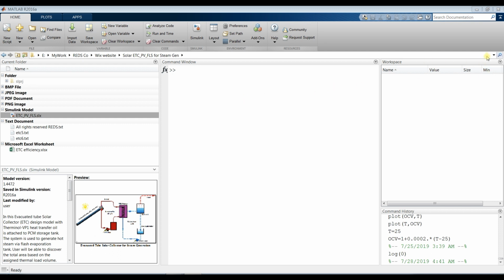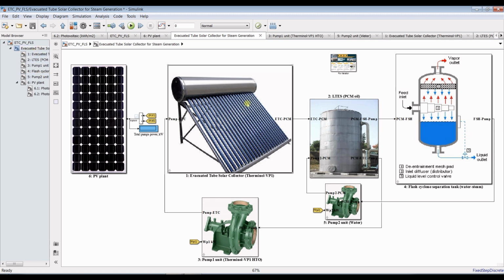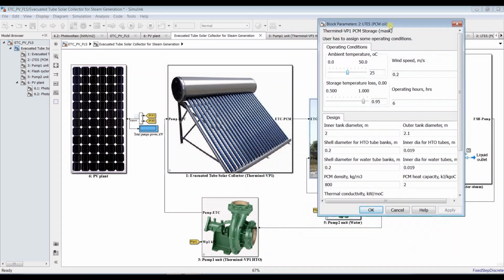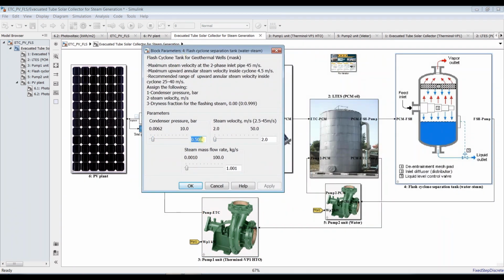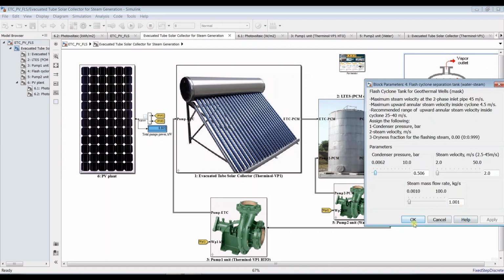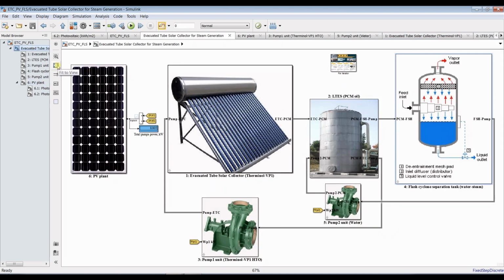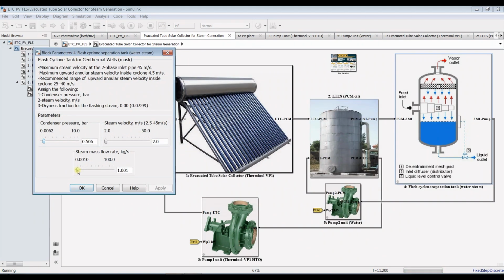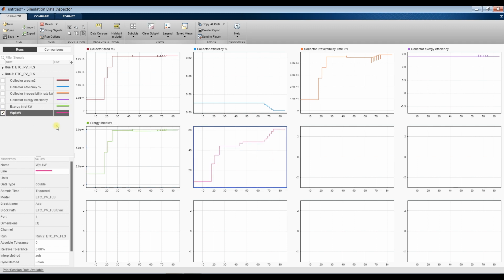Evacuated Tube Solar Collector | Photovoltaic | PCM Storage | Matlab/Simulink Design Model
In this Evacuated tube Solar Collector (ETC) design model with Therminol-VP1 heat transfer oil is attached to PCM storage tank. The system is used to generate hot steam via flash evaporation tank. User will be able to discover the total area based on the assigned thermal load volume. The following paramters can be calculated:
1-Mean plate temperature.
2-ETC total area.
3-Overall losses.
4-Efficiency.
5-exergy analysis.

The system main units are:
1-ETC.
2-PCM storage.
3-Oil pump.
4-Flash evaporation tank.
5-Water pump unit.